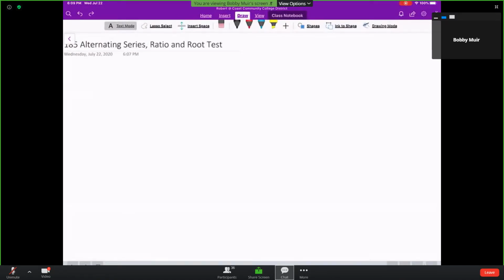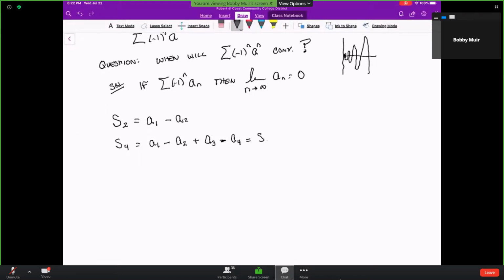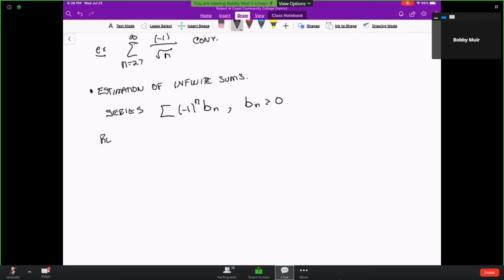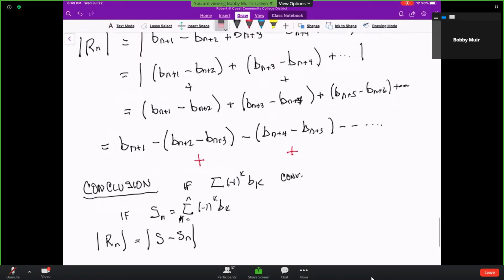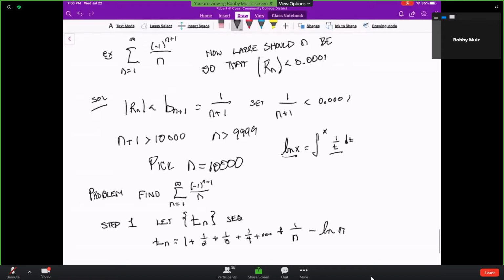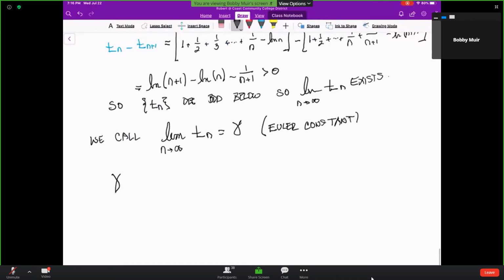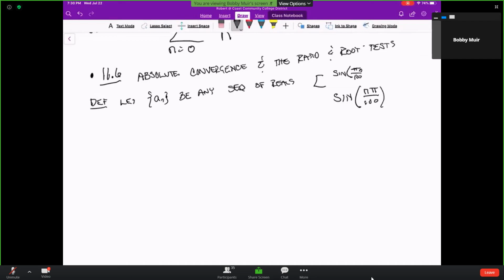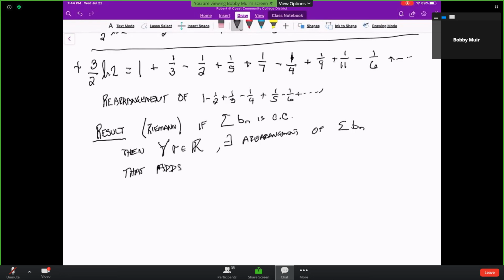OCC Math 185 Summer Lecture #19 7/22/2020